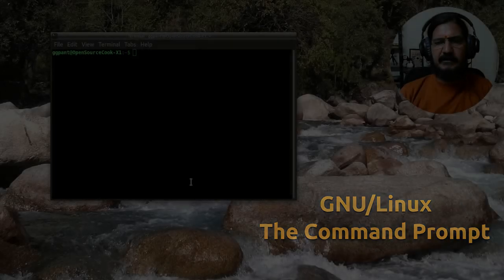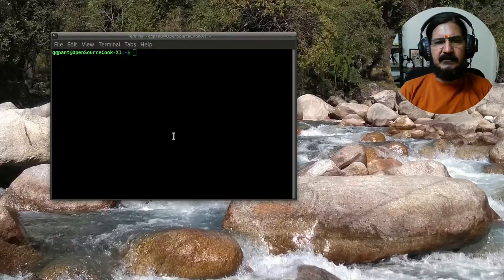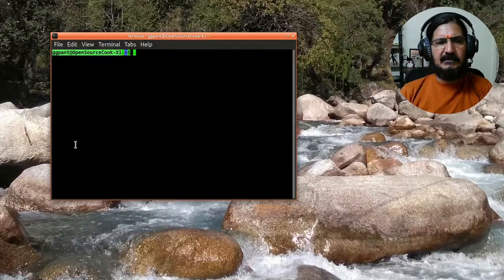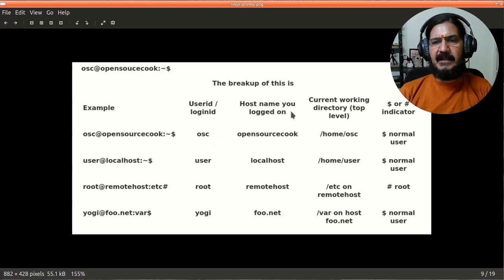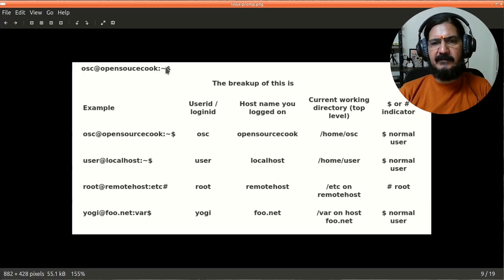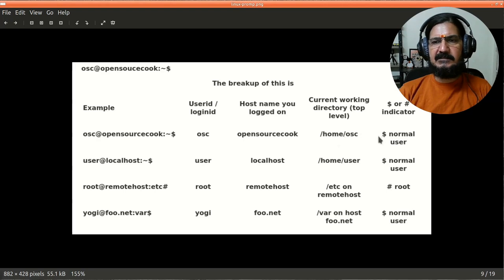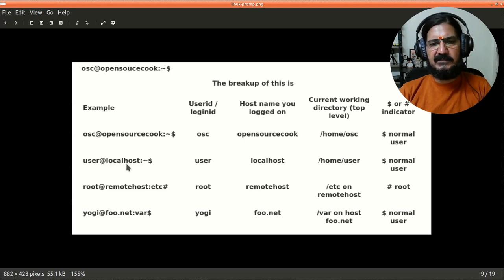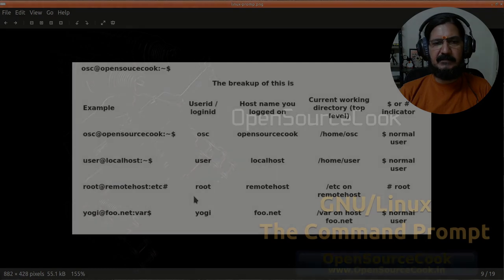GNU/Linux Anatomy of BASH Prompt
This video discusses the BASH prompt, what are the parts of the same and why it is important to understand what it shows